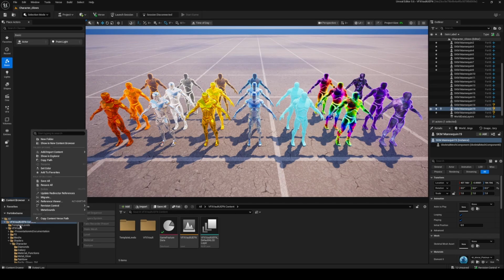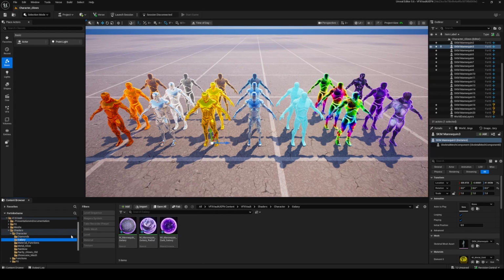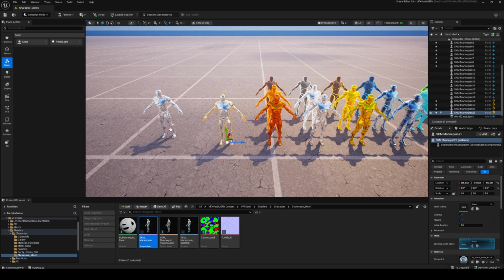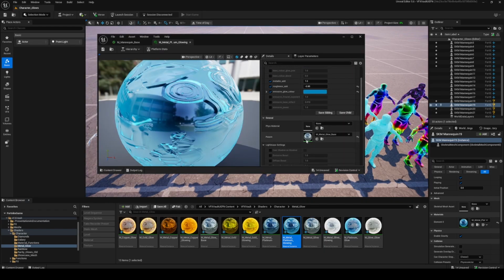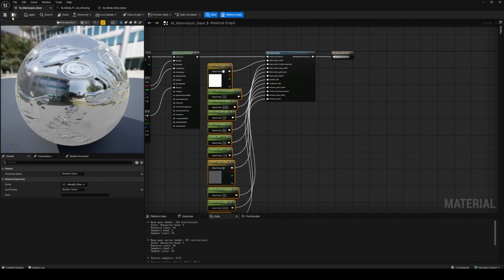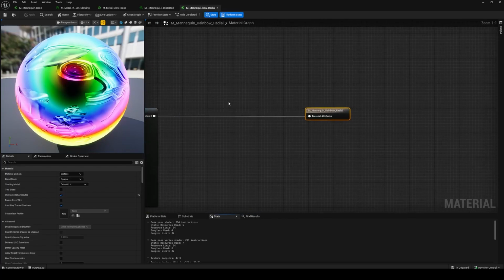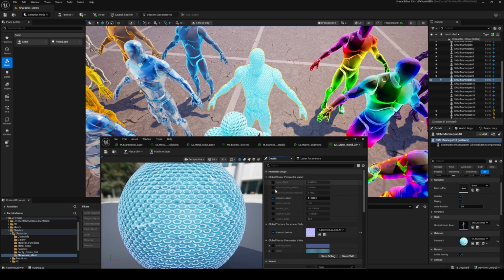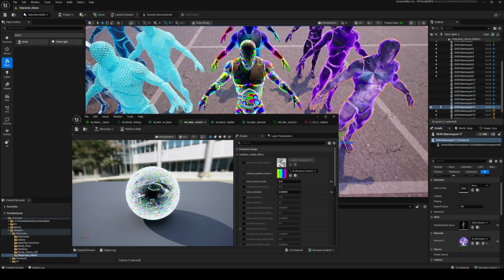Character Skin Effects - Product Guide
This is a product guide going over how to set up and use  the Character Skin Effects in UEFN,

If you're interested in purchasing the product check it out